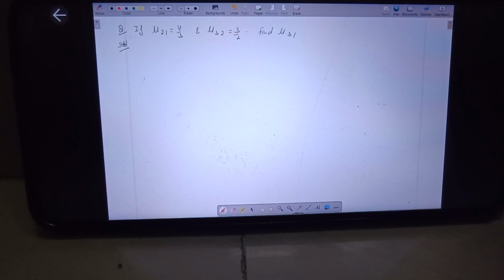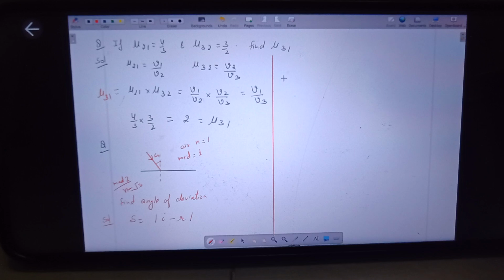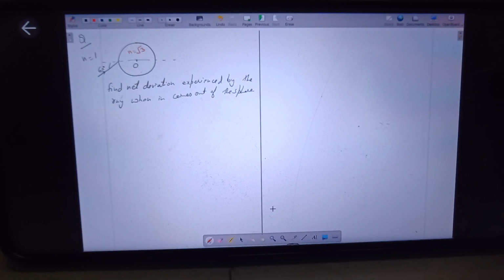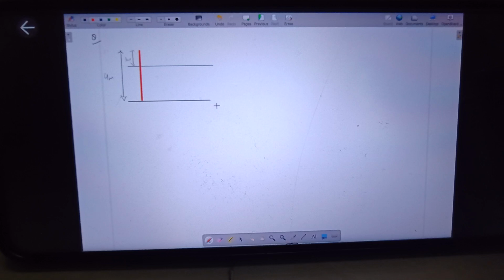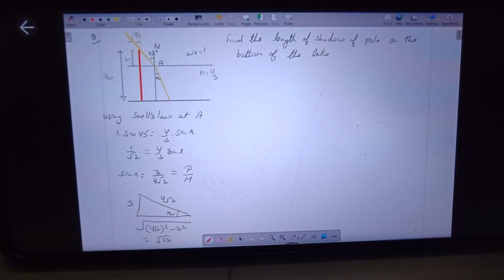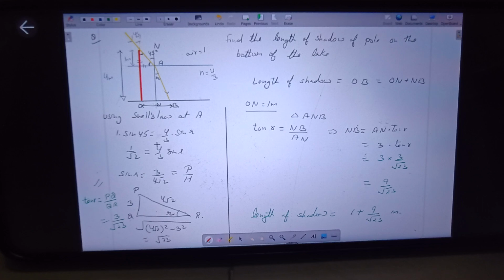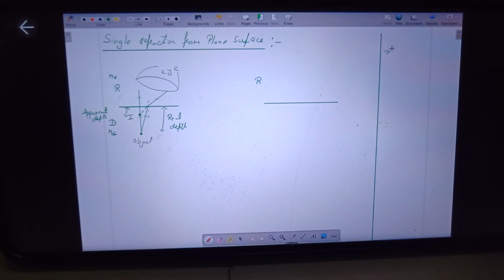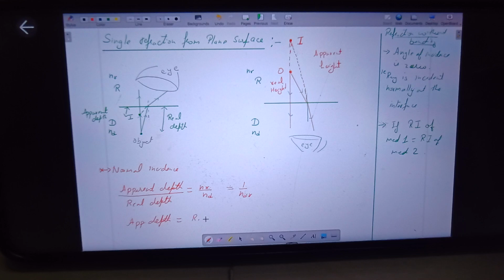PHYSICS - Class 6 (I) (6 May 2024)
Topics:
1. Questions related to refraction.
2. Single refraction from plane surface